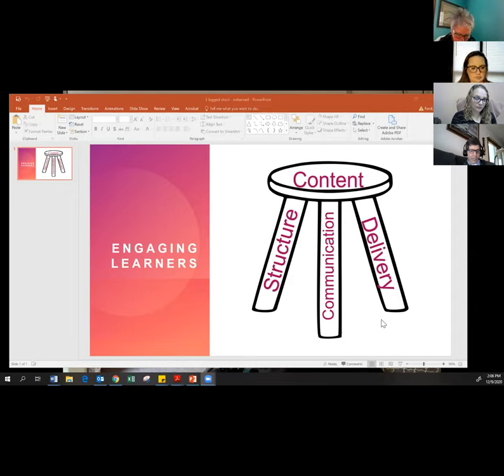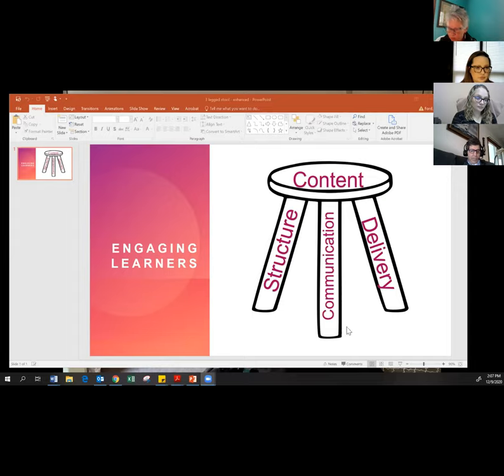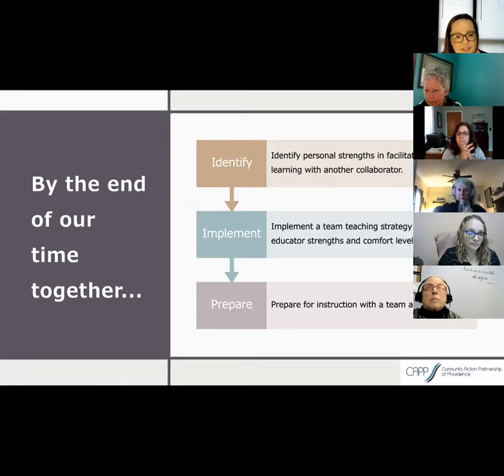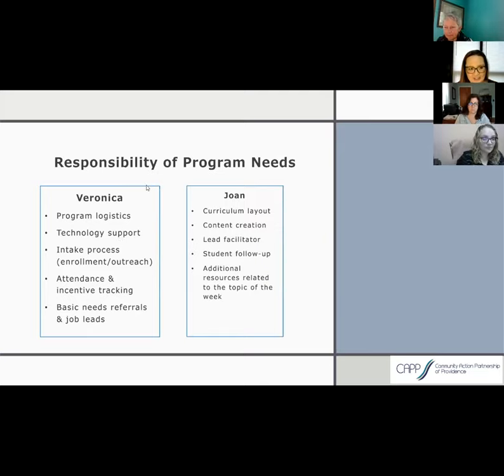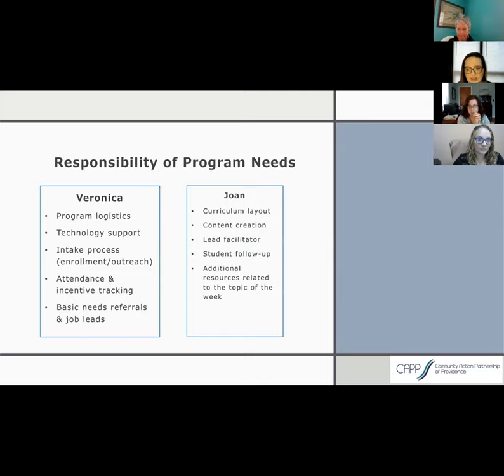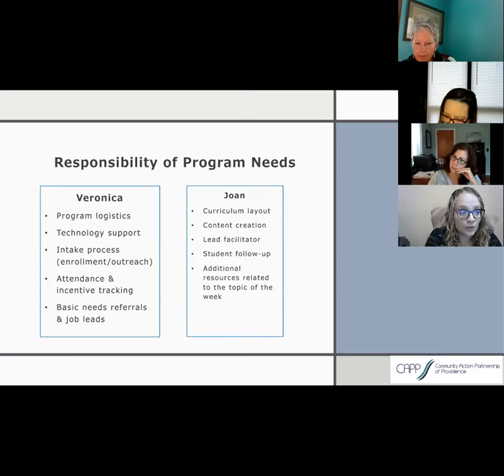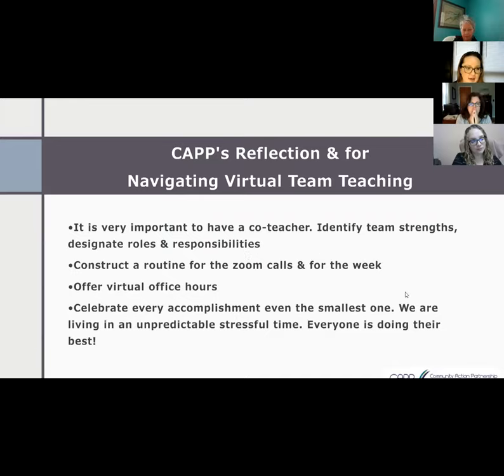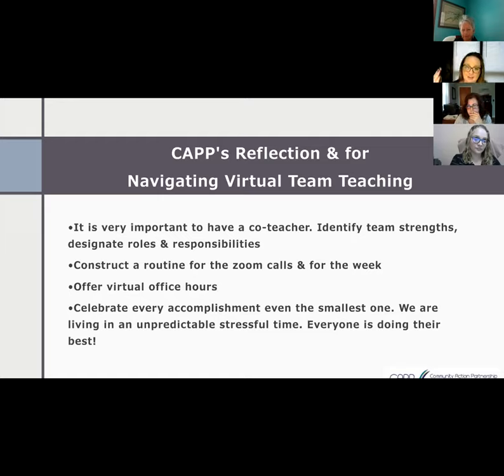Team Teaching - Virtually Dec 2020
Part of "By Rhode Island Teachers For RI Teachers" series